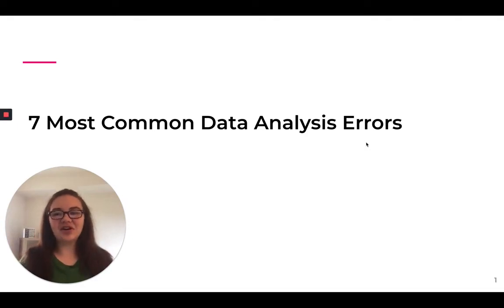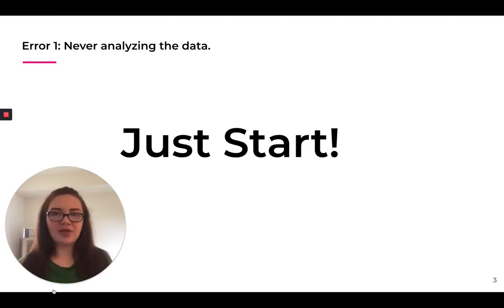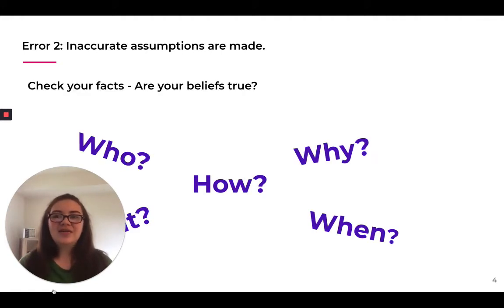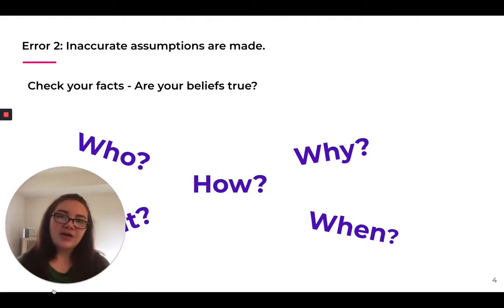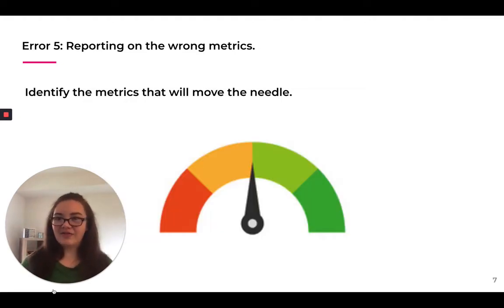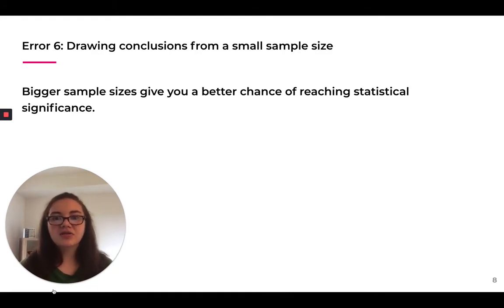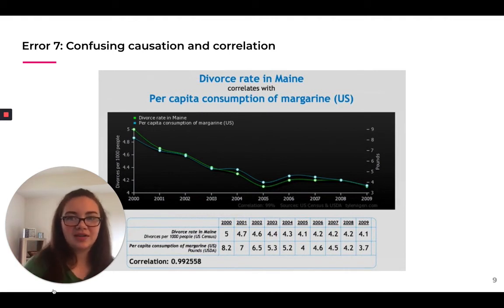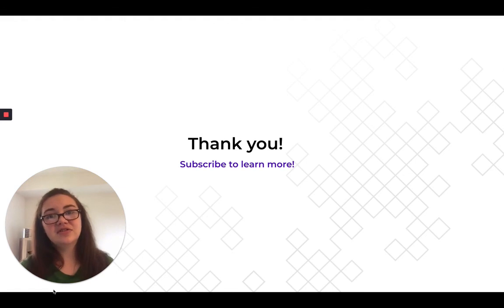7 Common Data Analysis Errors to Avoid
To gain insights from the abundance of data your team has, you have to analyze it. Analyzing data is hard. If done right, the insights your team mines could be worth millions. If you do it wrong, bad insights could cost you millions. In this video, we will go through the top 7 reasons people derive bad insights from data. Understanding these common errors will help you identify where they are most likely to occur in your organization.

For an opportunity to connect with other marketers and data enthusiasts, join us in October for the Data Over Instinct conference.